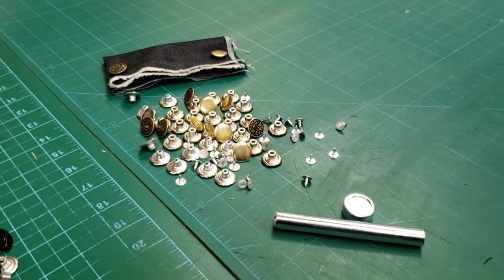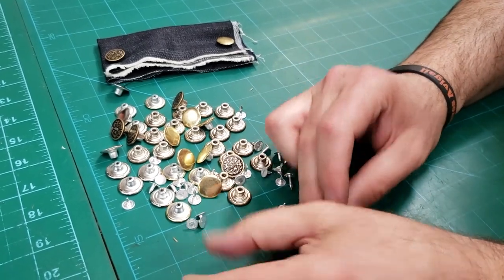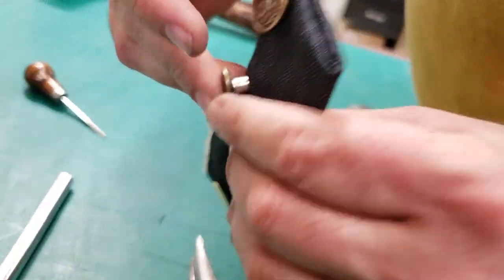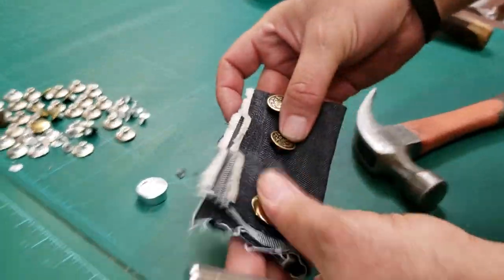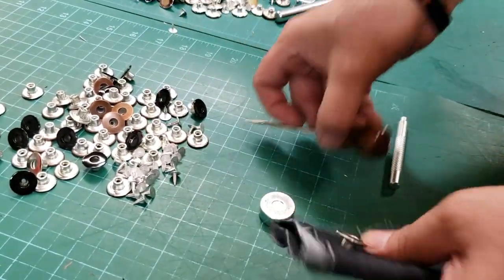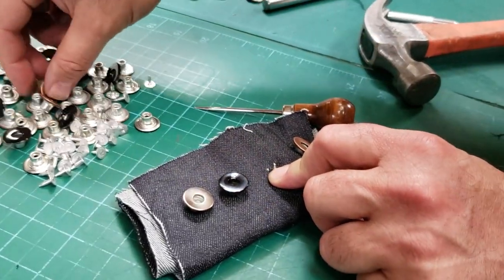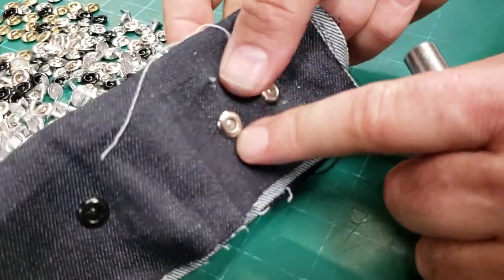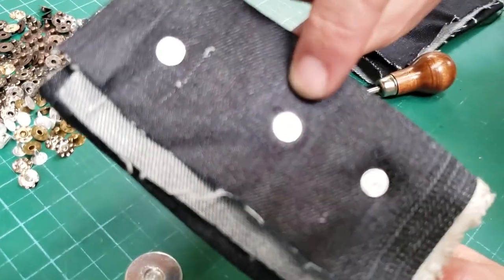Tutorial - Anvil Handsetter with Jean Buttons and Rivets - Goldstartool.com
Today, David shows us how to use Anvil Handsetters to attach various types of jean buttons to denim fabric.